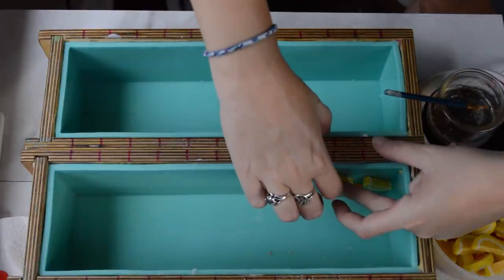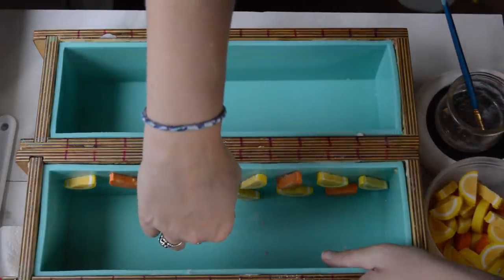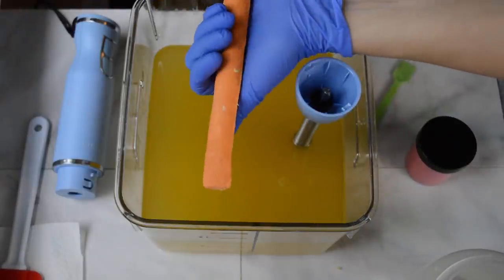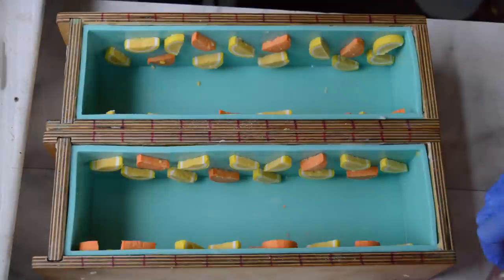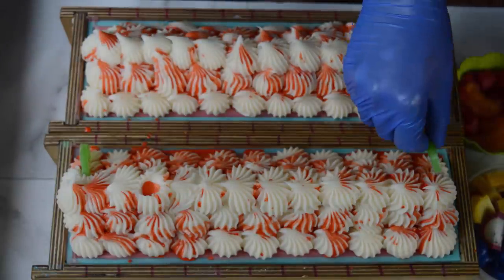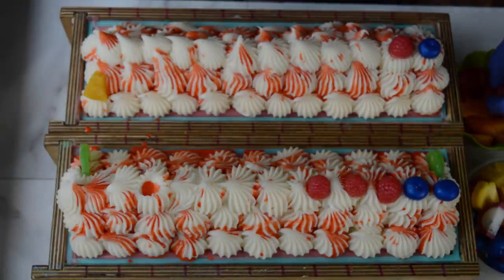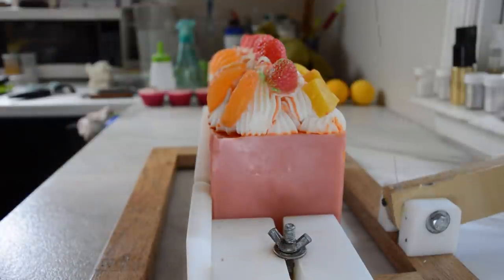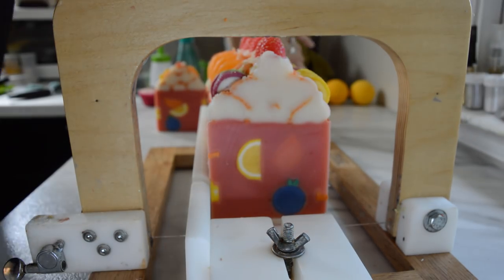Making Fruit Salad Soap Cold Process With Side Embed Method | 🍏 GYPSYFAE CREATIONS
This soap is the perfect match to the zebracorn soap I did. I wasn’t sure if my little experiment would go as planned but so pleased it did with all the work that went in to this design. 😁

👉🏻 You can BUY this Soap on August 21st and Other Soaps available

🧼 Instagram TIERRAFAE for soap
👶 TIERRALAFAE for Personal/IVF journey

~Round Column Mold

- Tierrafae